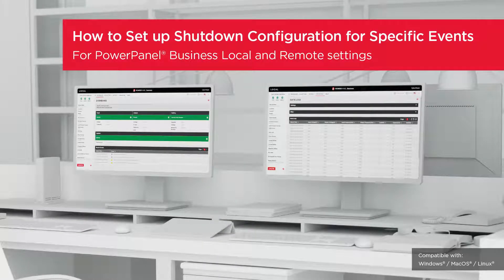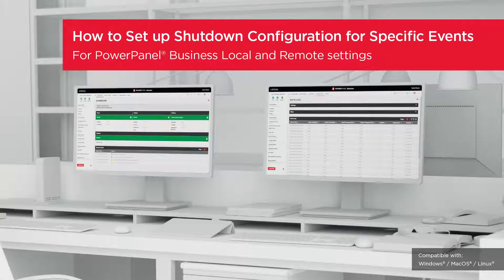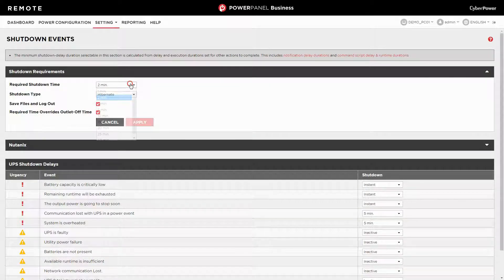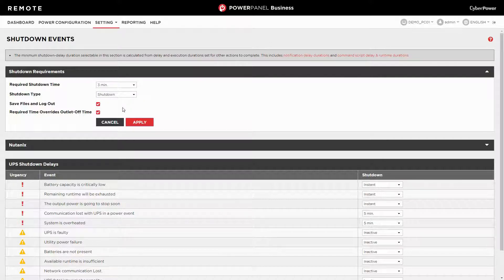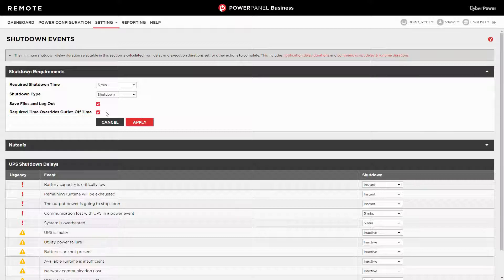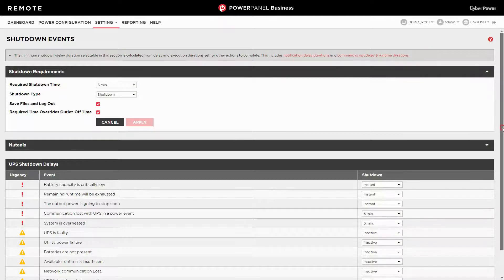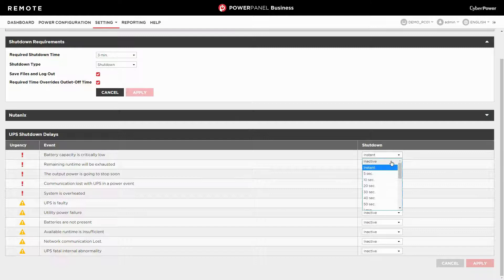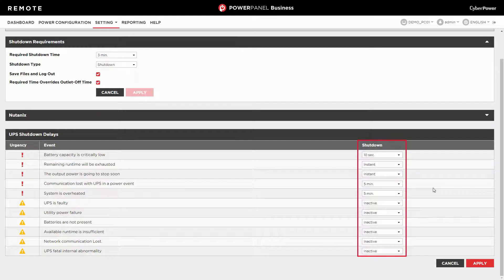CyberPower PowerPanel Business Shutdown Events Tutorial Video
In this tutorial video you will learn how to setup shutdown configurations for specific events using PowerPanel Business Local and Remote settings.